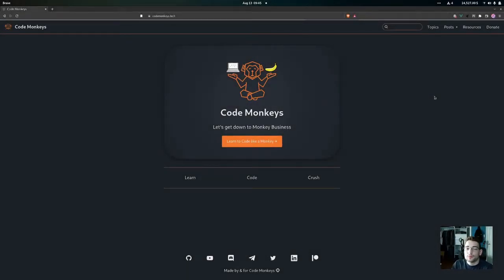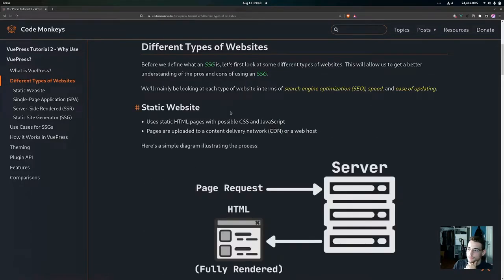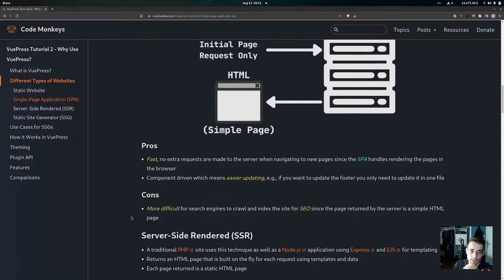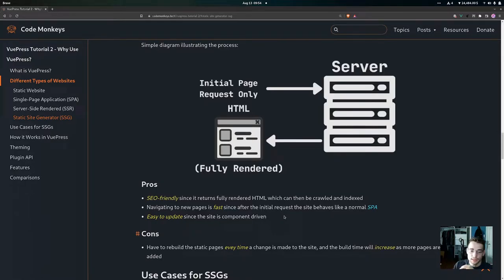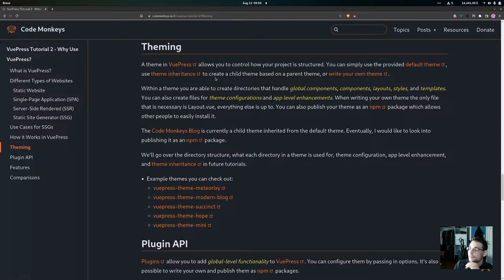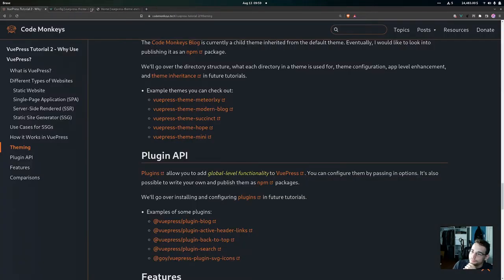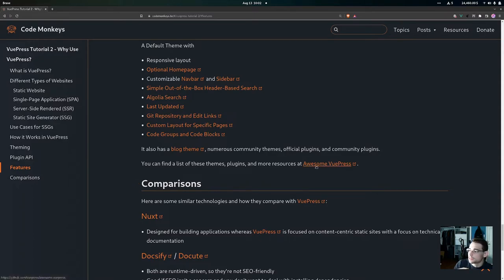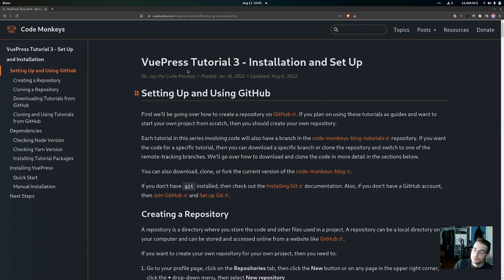VuePress Tutorial 2 - Why Use VuePress?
In this video we discuss why you would want to use VuePress!!! 🐵

To answer this question we cover the following topics:

1. What is VuePress?
2. Different types of websites
3. Use cases for static site generators (SSGs)
4. How static site generation works in VuePress
5. Theming in VuePress
6. VuePress Plugin API
7. Features provided by VuePress
8. Comparisons with similar technologies

Timestamps
00:00 - Intro
0:19 - Overview
1:54 - What is VuePress?
3:00 - Different Types of Websites
9:28 - Use Cases for SSGs
10:23 - How it Works in VuePress
11:31 - Theming
14:07 - Plugin API
15:16 - Features
18:05 - Comparisons
19:26 - Recap
20:18 - Outro

MUSIC 🎵